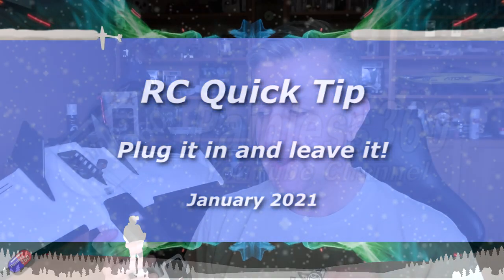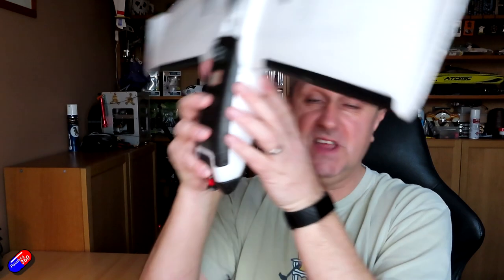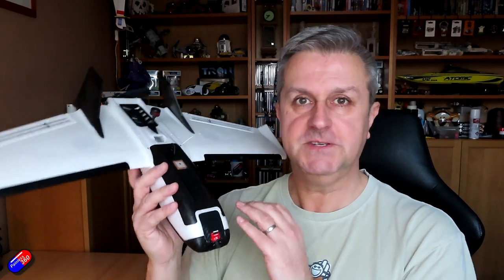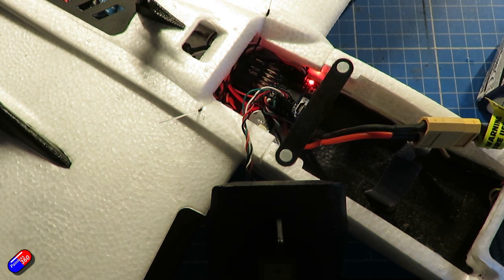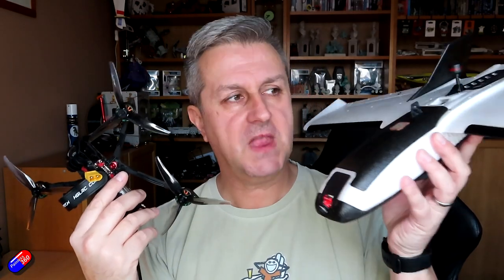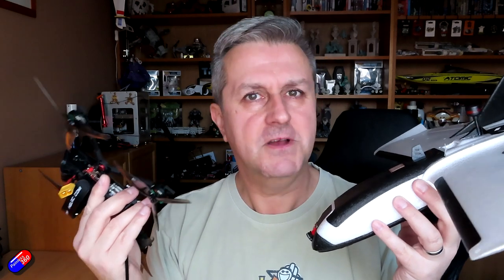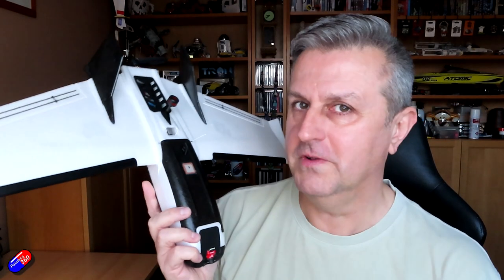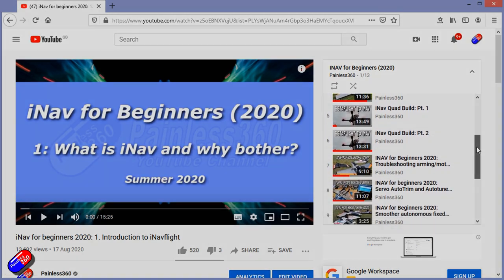One of the most common errors of new pilots: Plug it in and leave!